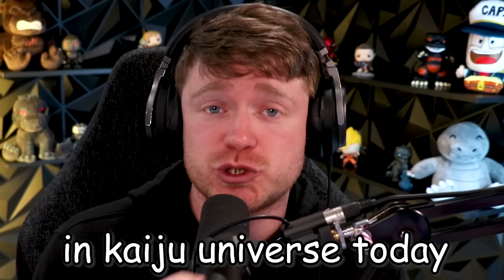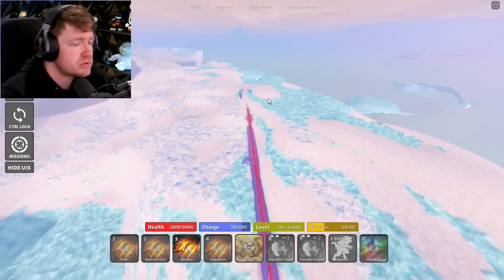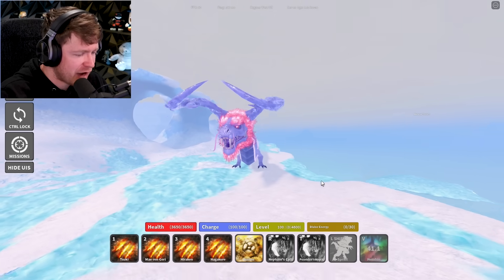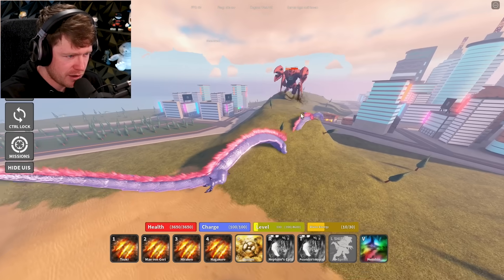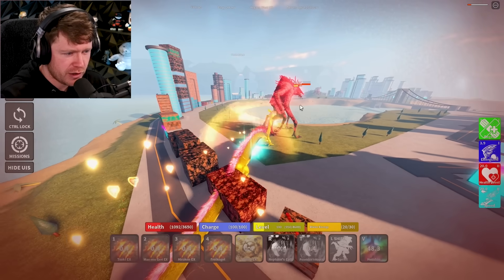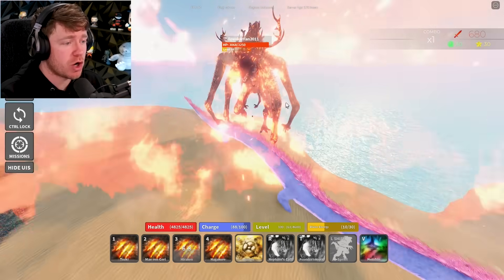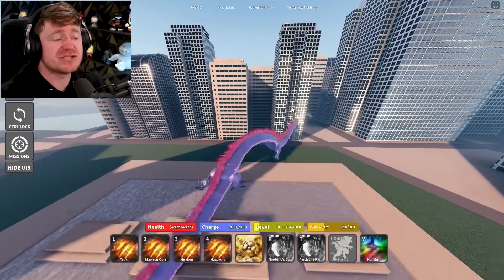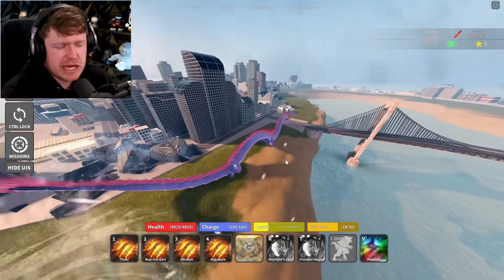KAIJU UNIVERSE NEW KAIJU (Manda Remodel)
Roblox Godzilla but the NEW Kaiju Universe Kaiju is here!!